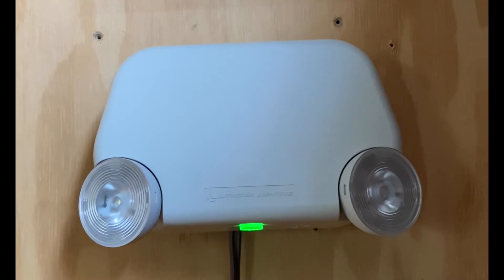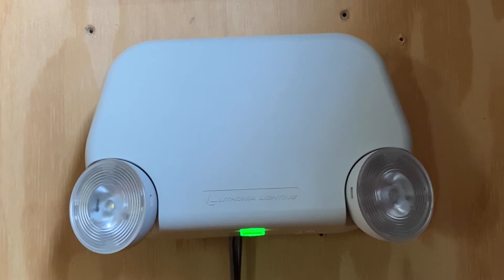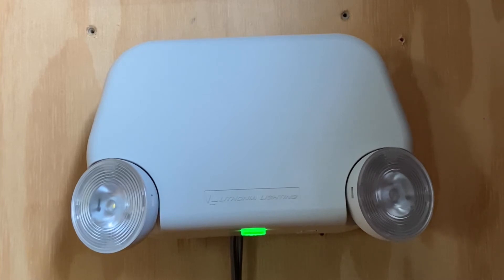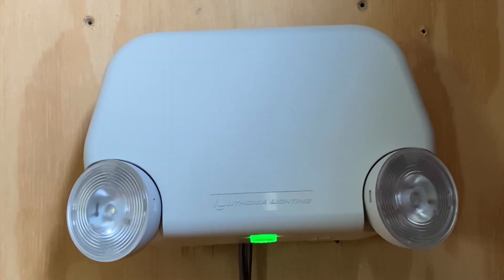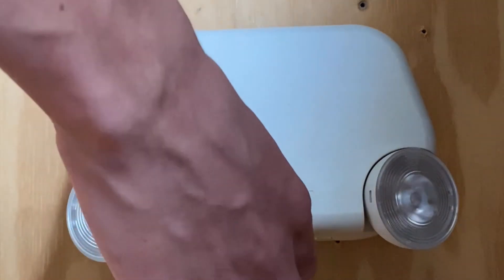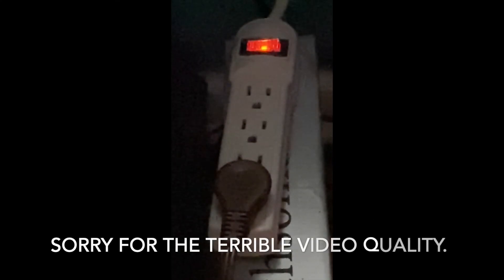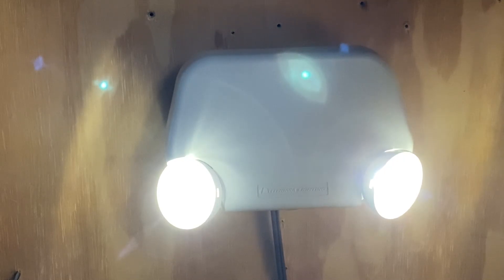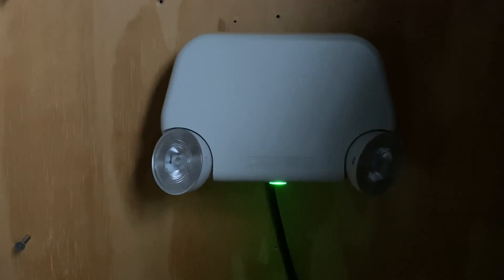Emergency Light Review #1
In this video, I reintroduce the Emergency Light & Exit Sign Series. I also, test a Lithonia Emergency Light that I recently acquired.